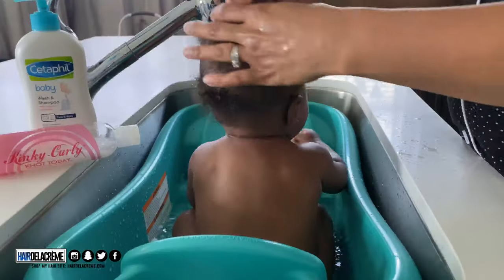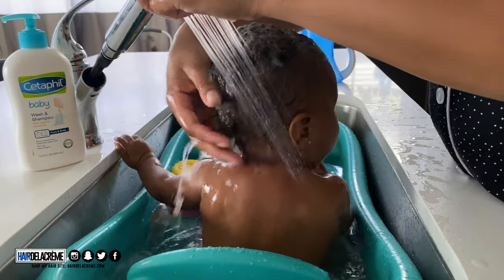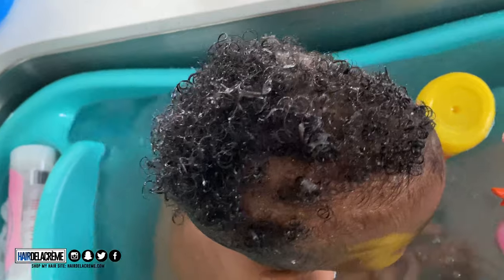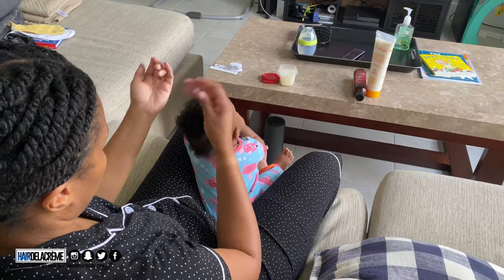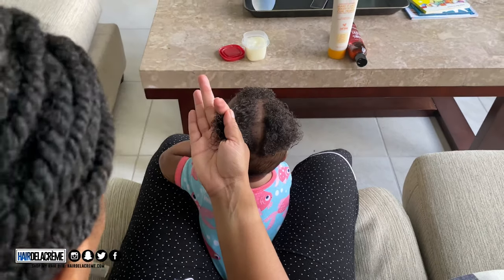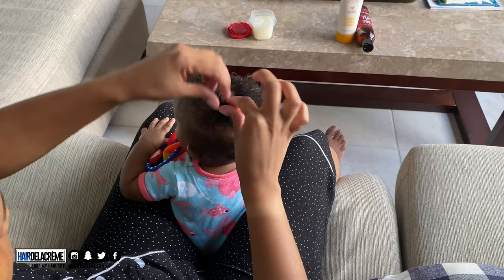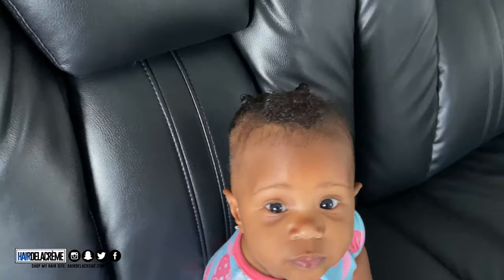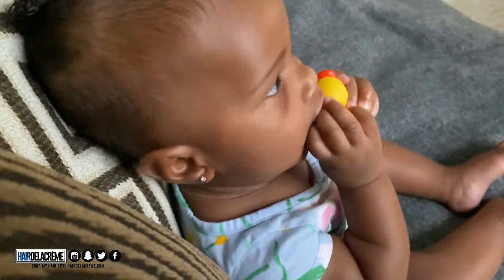5 Month Old Baby Hair Routine - GREAT FOR BABIES W. PATCHY HAIR!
Hey Guys! In this video i will be showing you guys how i wash and style my 5 month old hair. This tutorial is great for babies with patchy hair!

PRODUCTS USED
Cetaphil Baby Wash & Shampoo
Kinky Curly Knot Today
Coconut Oil
As I Am Long & Luxe GroYogurt Leave-in Conditioner
Shea Moisture
Jamaican Black Castor Oil